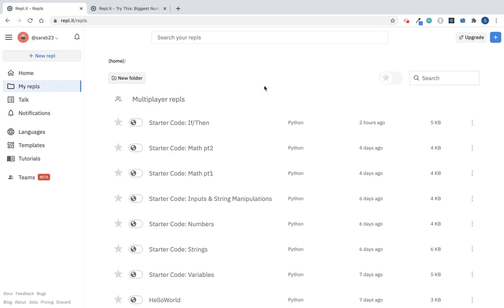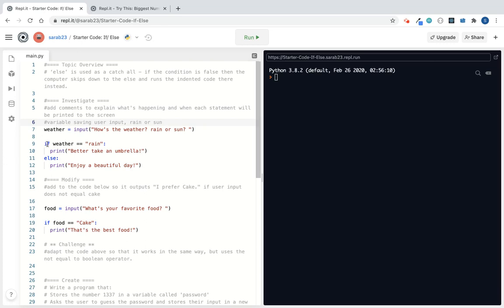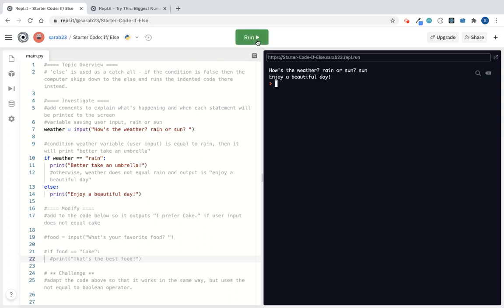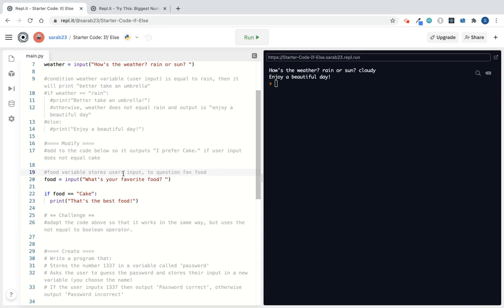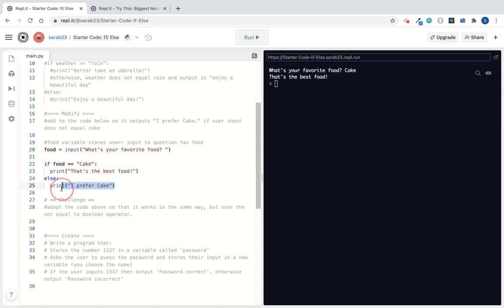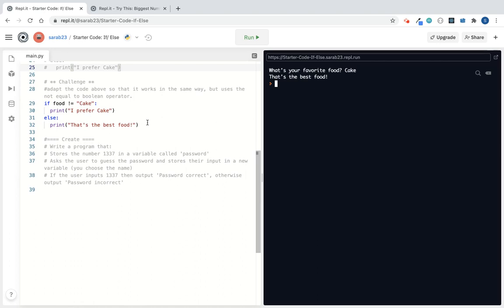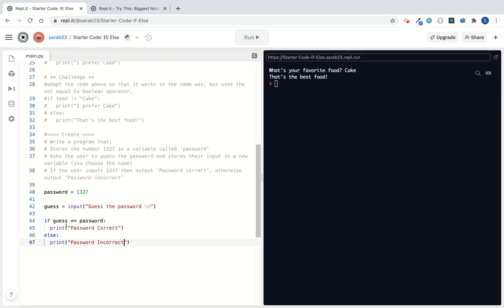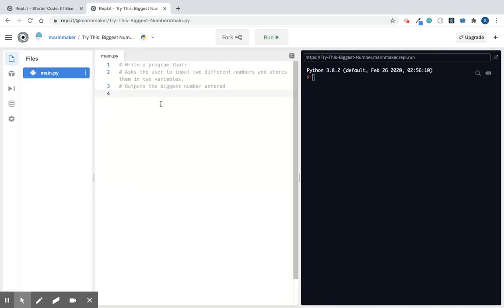If Else: Condition Statement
Learn more about condition statements and get practice coding them